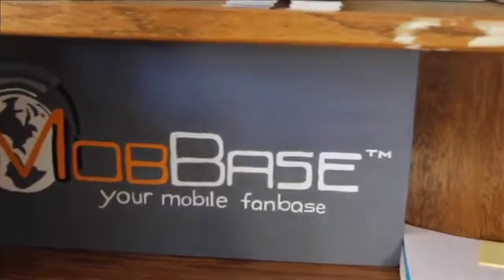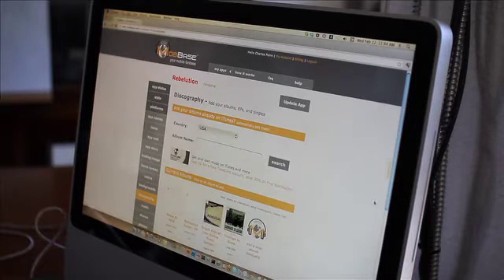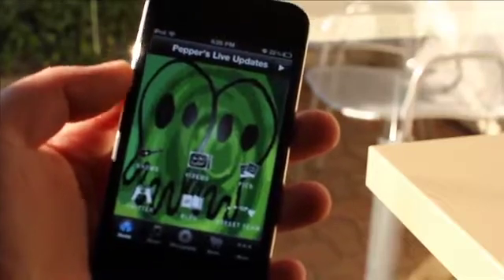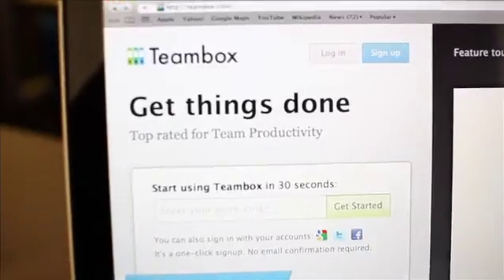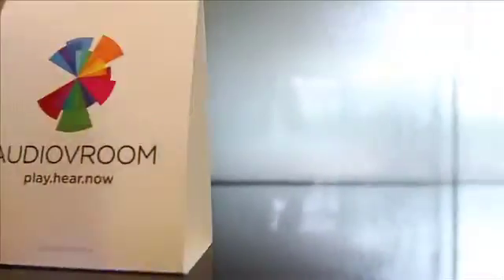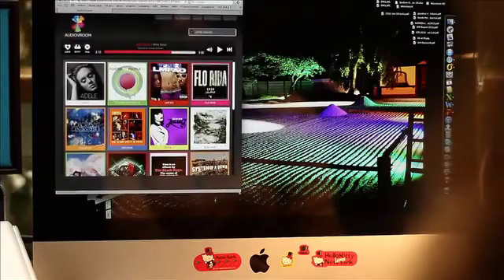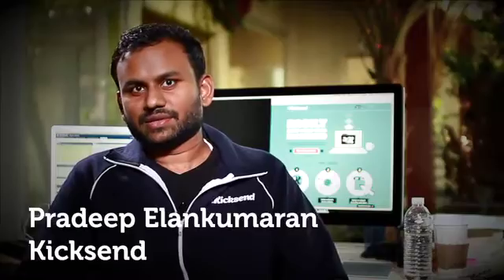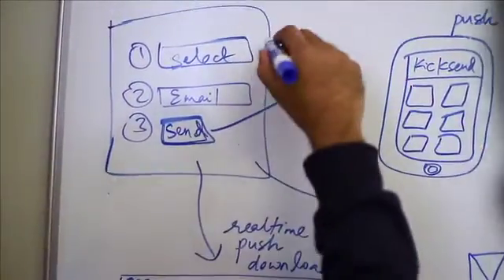Mozilla Web Apps Platform: Developers Welcome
Audiovroom, Kicksend, MobBase, and Teambox describe the benefits of building and distributing HTML5 apps for the Mozilla Marketplace, which is now open for developer registration.